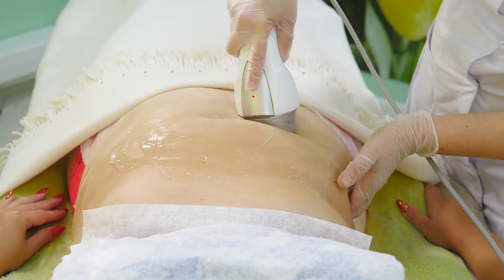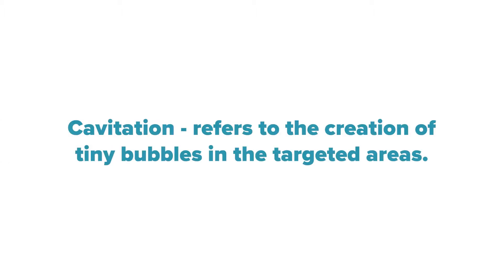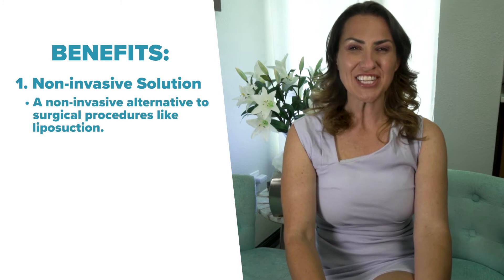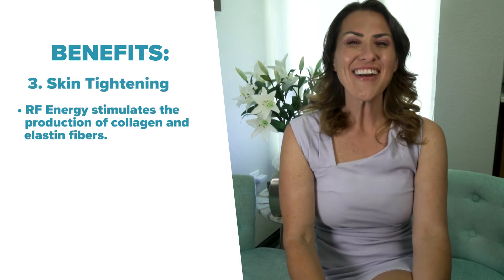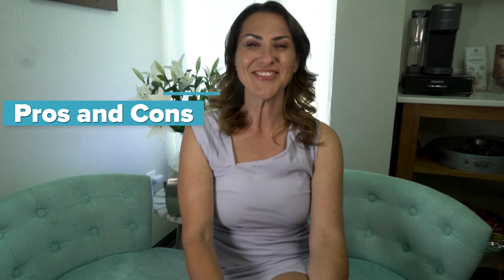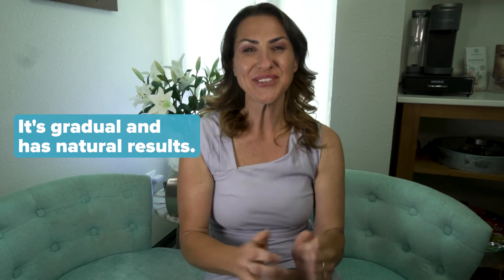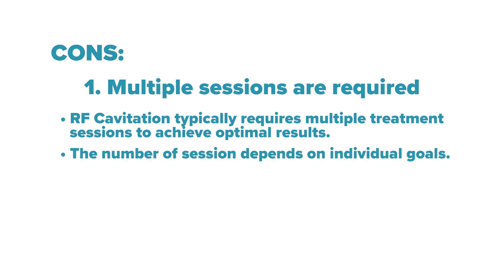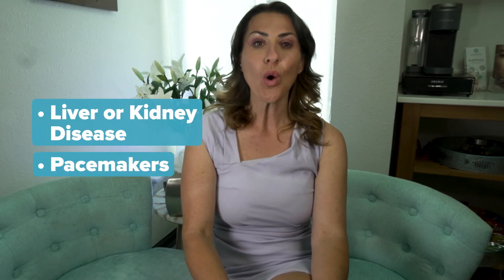Exploring RF Cavitation: Cutting Edge Technology for Skin Tightening and Fat Melting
Join Dr. Kristina Hammer at Vibrancy VIP MedClinic as she dives into the world of RF cavitation, a cutting-edge technology for skin tightening and fat melting.

In this video, Dr. Hammer explains the mechanisms behind RF cavitation, its benefits, pros and cons, and the reasoning behind using this non-invasive procedure. Discover how RF cavitation works, its precise and targeted treatment capabilities, and the results it offers for skin tightening and fat reduction.

Learn about the pros and cons of RF cavitation, including its non-surgical nature, lack of downtime, and gradual, natural-looking results. Dr. Hammer emphasizes the importance of consulting a healthcare professional before undergoing any treatment and encourages viewers to prioritize their health and well-being.

Your journey to skin tightening and fat melting begins here.

 cavitation machine, rf cavitation, healthcare professional, precise treatment, elastin fibers, skin tightening, fat melting